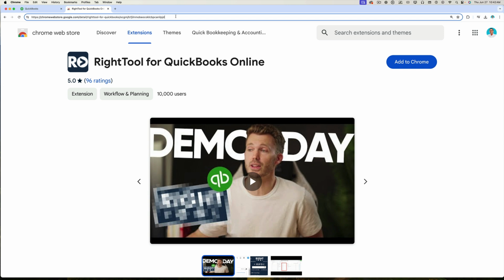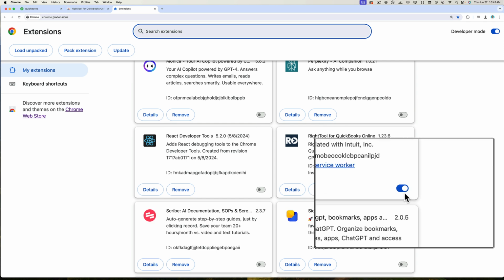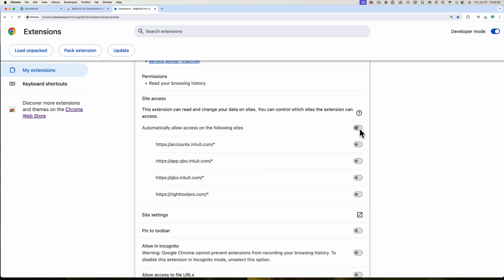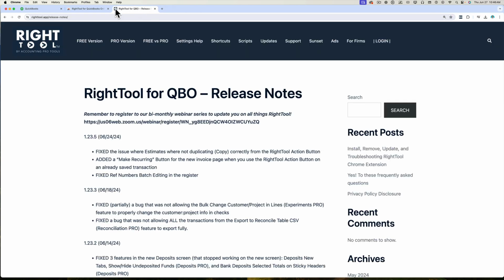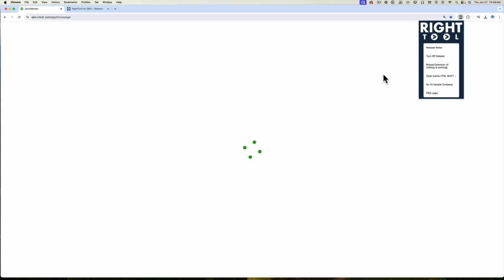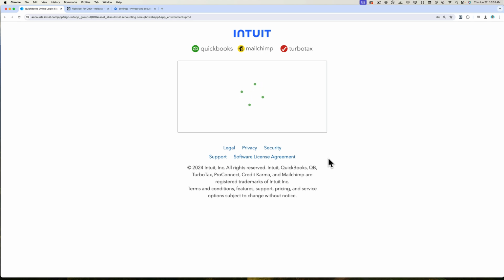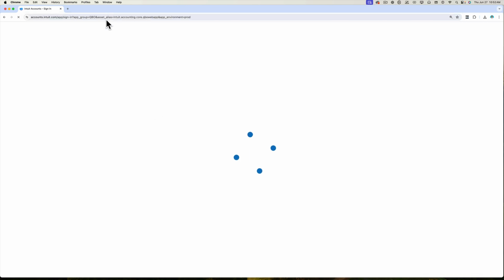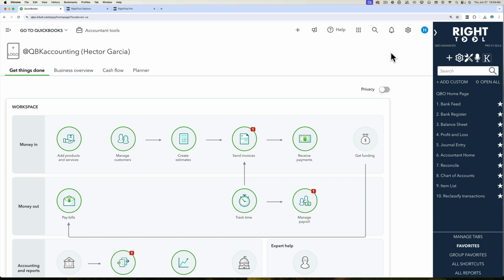Troubleshooting RightTool in Chrome: Update, Re-install, Clear Cache/Cookies, Allow Permissions, etc